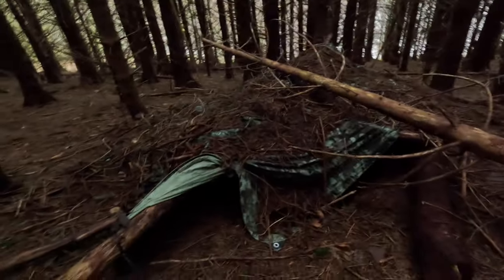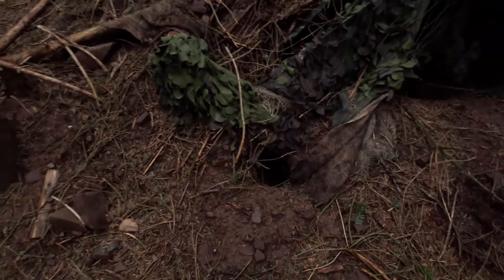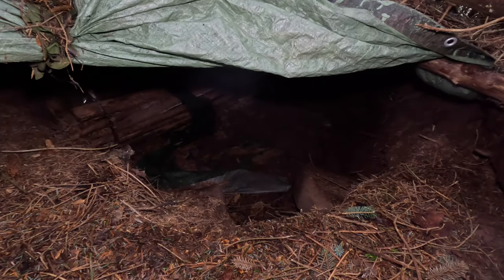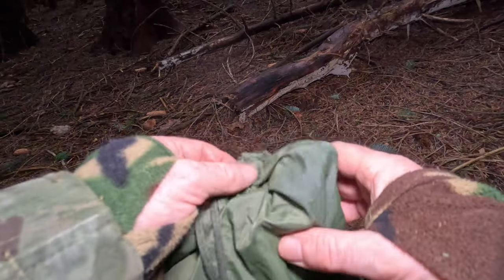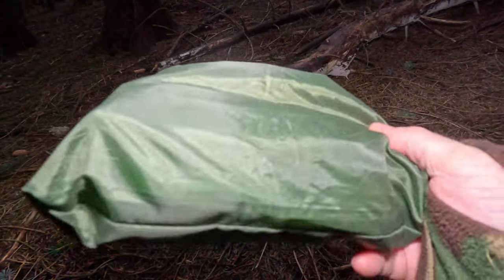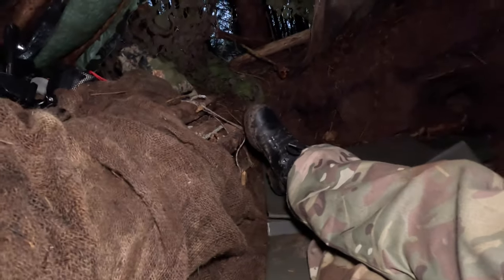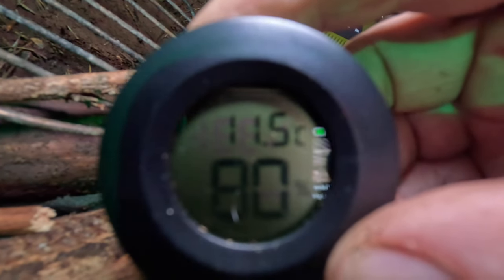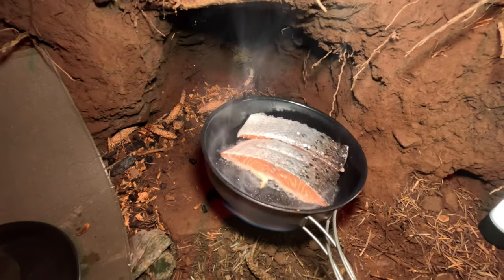A night in the Brecon Beacons....UNDERGROUND...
This video shows you how to look after your gear and yourself through those long cold winter nights.